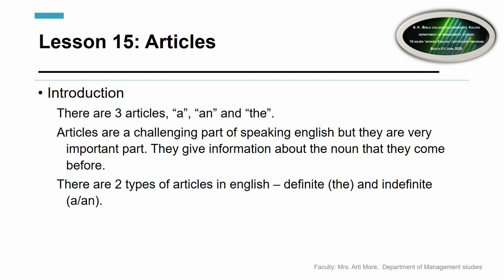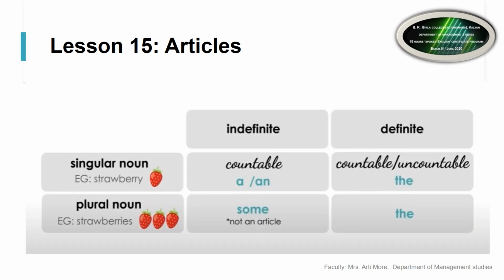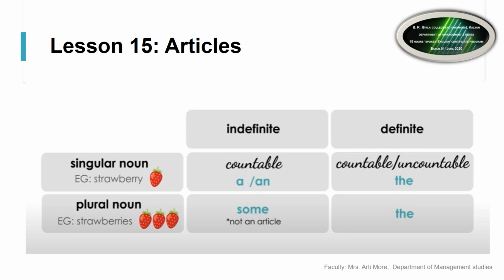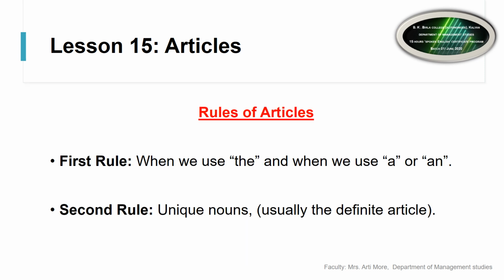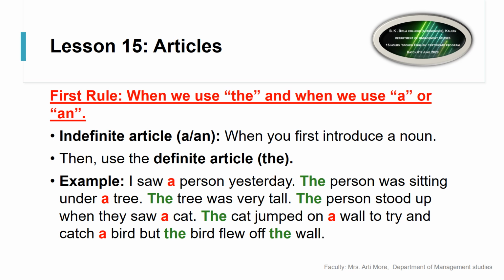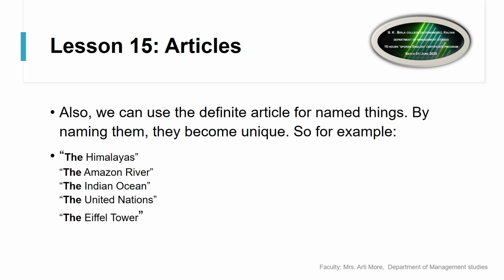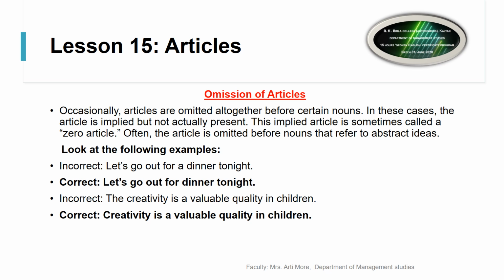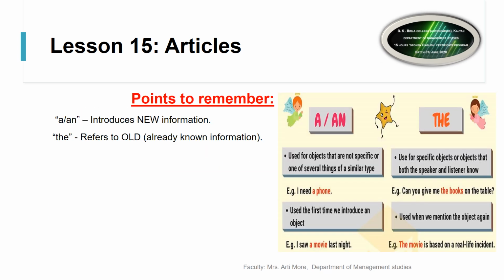Day 08: Lesson 15: Articles